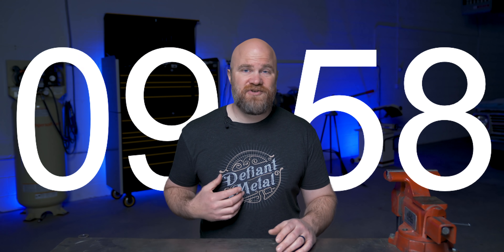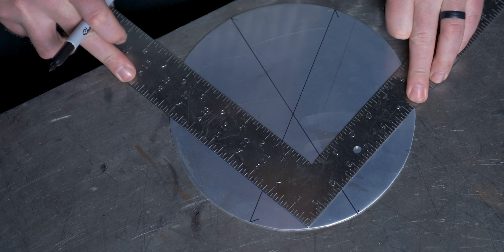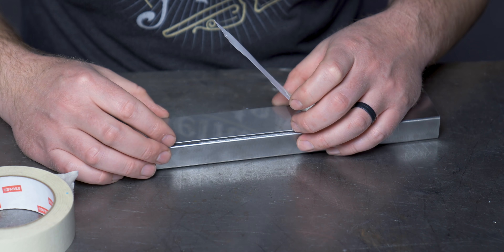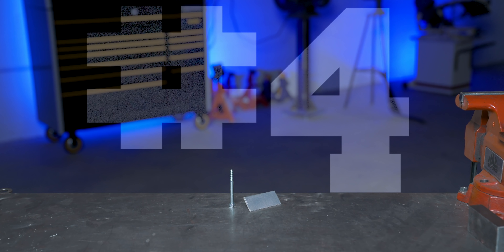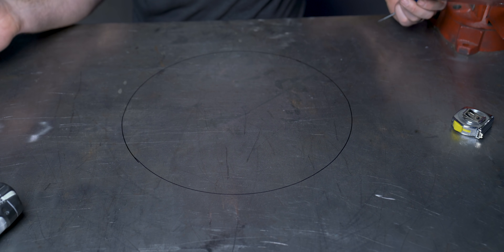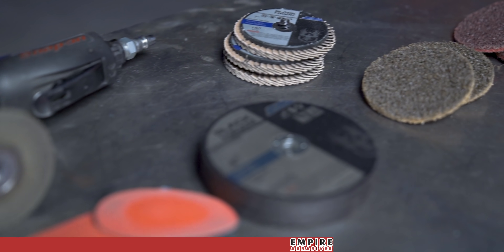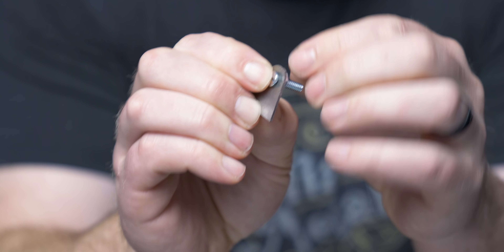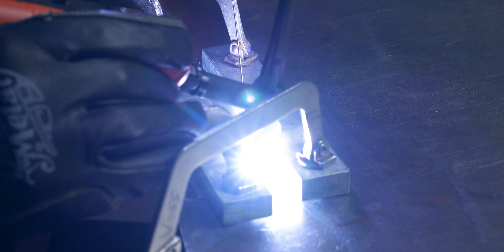10 Fabrication Tips in 10 Minutes!!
10 quick welding and metal fabrication tips in 10 minutes.